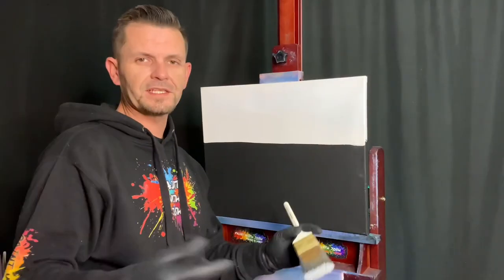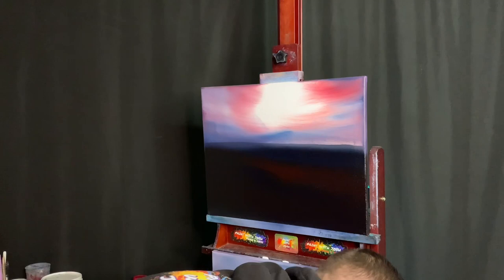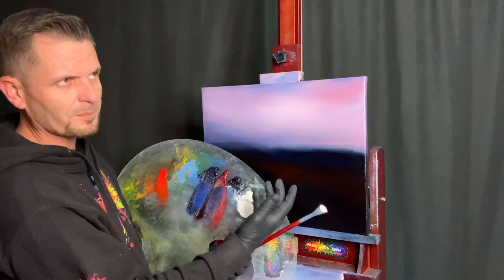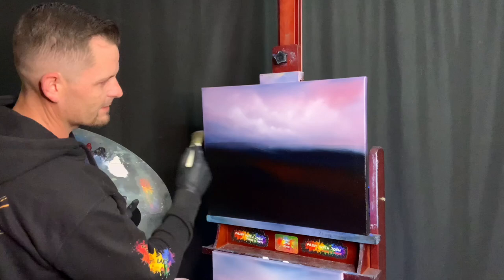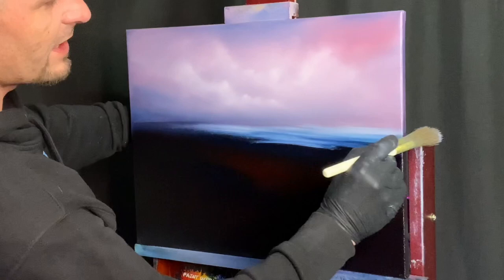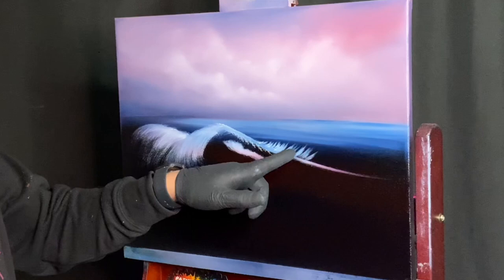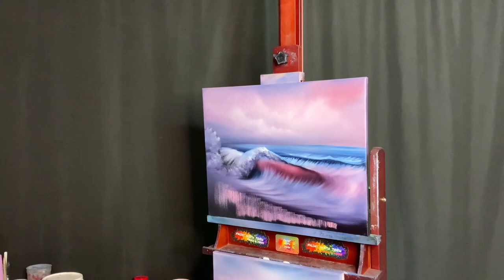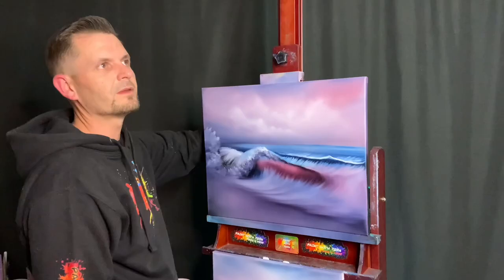Limited Palette 5 Color Seascape OilPainting for the BeginnerArtist by PaintWithJosh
Today we painted on 16x20" Split White/Black Canvas using Thick Oil Paints with Liquid Clear. Colors will be listed below. I look forward to seeing your painting!

Colors : Bright Red, Prussian Blue, Alizarin Crimson, Midnight Black, & Titanium White

Tools : 1" & 2" Brushes, 2 Fan Brushes (Size : Whatever works best for you. One needs to be larger than the other), Palette Knife, & a Script Liner Brush.

Canvas Prep : I took a 16x20" White Canvas from Michael's or Hobby Lobby & I covered the bottom in Liquitex Black Gesso & let it dry completely & covered the top in Artist Loft Acrylic White using my yard stick to make a straight edge horizon line. Should take about 15 mins to dry.

When it came time to paint this scene, I applied Bob Ross Liquid Clear to the bottom black section and Bob Ross Liquid White to the top white section. I show you everything else on screen

Join on Facebook for access to the PWJ Super Squad Facebook Group to see un-watermarked images and chat with me

Join The Super Squad to get access to perks like Class Videos, Live Shows, Status Updates, Members Only Playlists, Badges, Emojis and more :